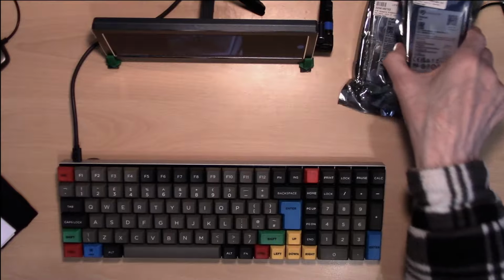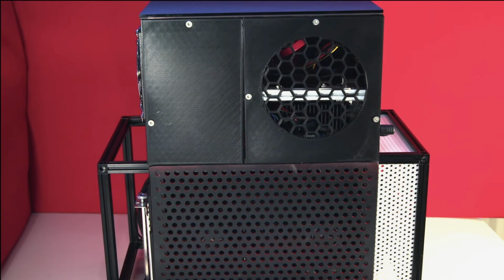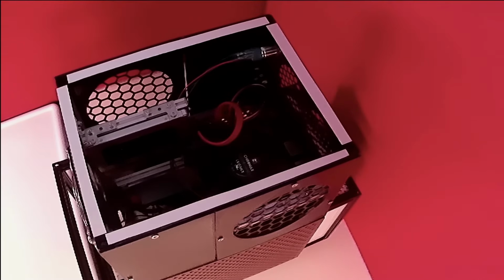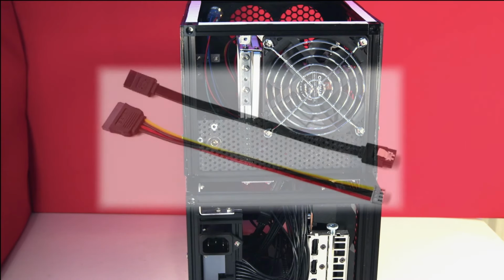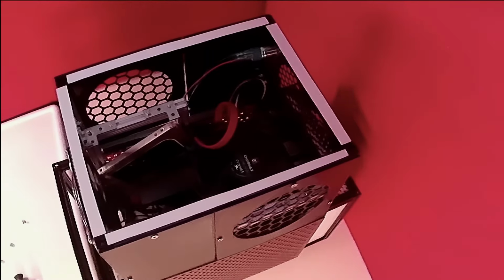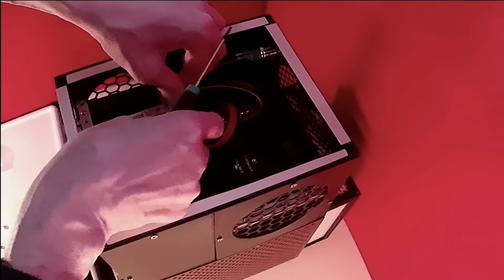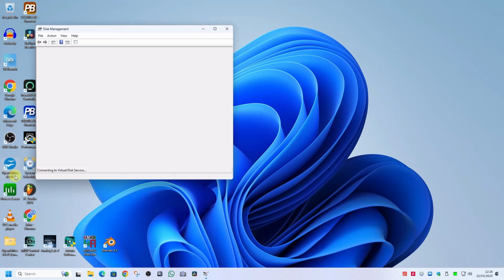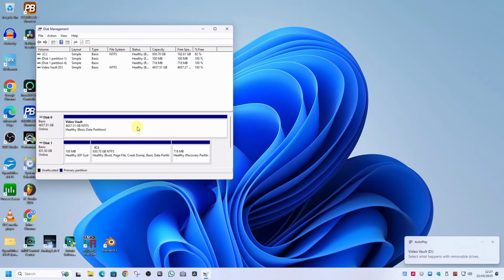Odroid H series Radeon RX6600 Graphics Card with HDPlex 500W PSU - Adding more storage - part 7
This is the seventh in a series of videos on the expansion of an Odroid H3+,4+ or 4 Ultra to allow it to use an external graphics card.

Today we are adding another 5TB of storage.

Noctua NF-A9x14 HS-PWM fans widely available

ADT-Link M.2 key M NVMe External Graphics Card Stand

Asus Radeon RX6600 Graphics card widely available

         and from YouTube sounds library